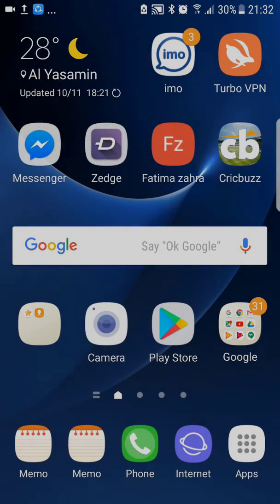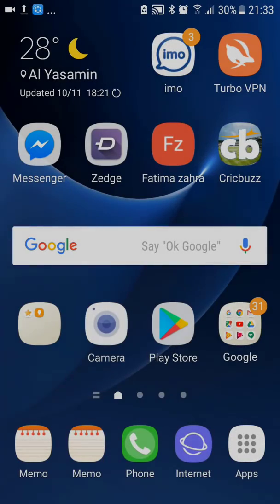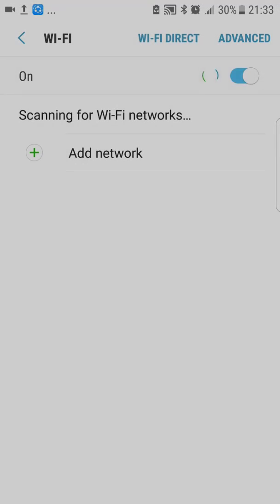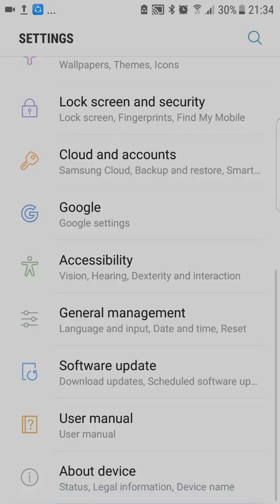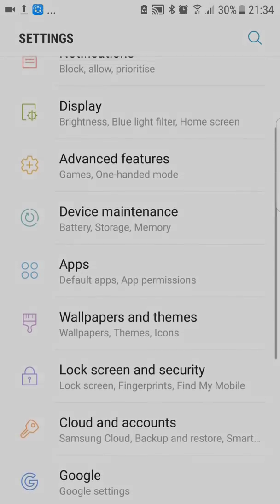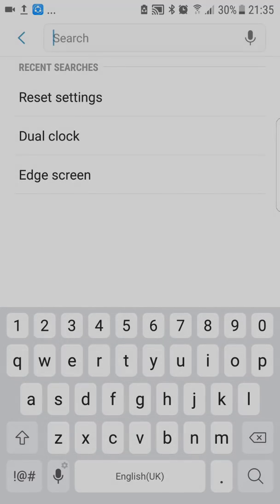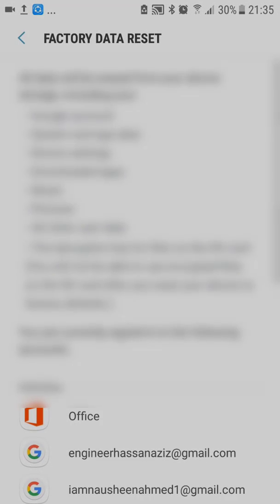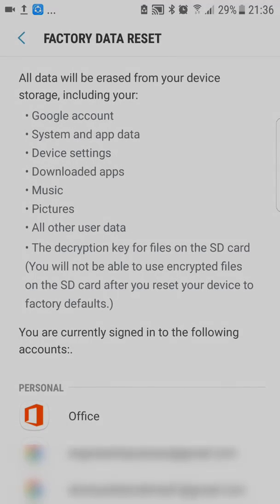Solved! WIFI Issues on Samsung S7, S6 Edge, & S8: Watch This and Never Deal With Disconnection Again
Hi Folks.  This video is the solution to fix the wifi disconnection problem on samsung galaxy s7 edge. People were requesting for making this video on this issue. so here is the solution to fix it. WIFI Issues on Samsung S7, S6 Edge, & S8: Watch This and Never Deal With Disconnection Again.

Samsung S7 edge WIFI disconnecting
Samsung S6 edge WIFI keeps disconnecting
Samsung S8 WIFI disconnects frequently
Samsung WIFI keeps disconnecting
How to fix WIFI disconnection on Samsung phone
Fix WIFI disconnection on Samsung phone